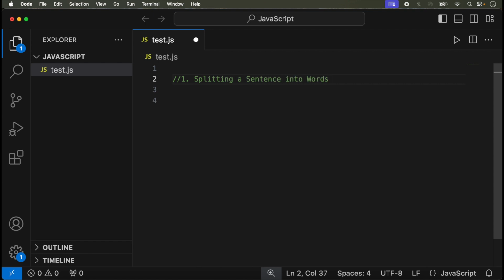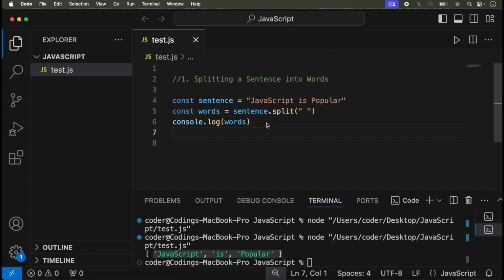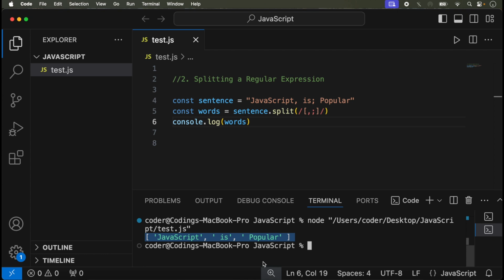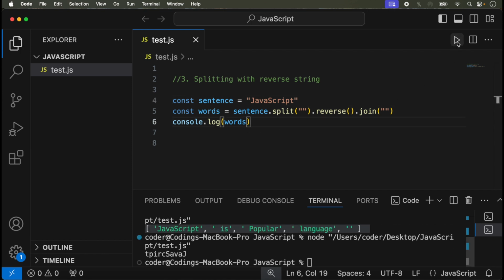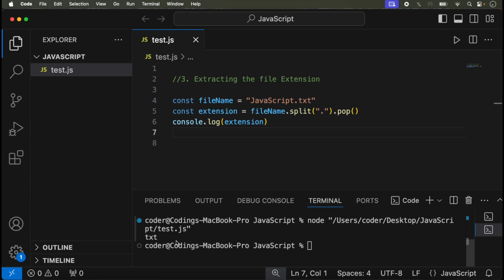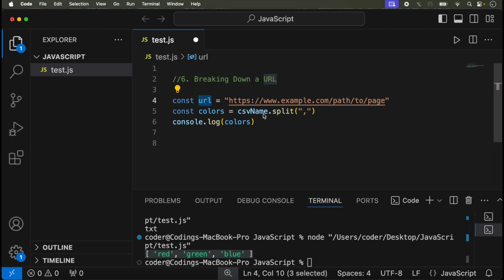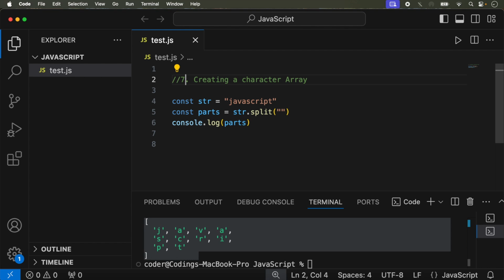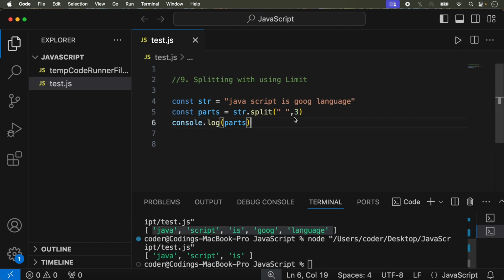split Method in Java Script ?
All use cases of split Method

In this tutorial, we will show you how to use split Method in Java Script. Visual Studio Code is a popular code editor that supports a wide range of programming languages, including JavaScript. With Visual Studio Code, you can write and run JavaScript code right from the editor with very easily. We will guide you  that how to use split Method in Java Script in Visual Studio Code. Whether you're a beginner or an experienced programmer, Visual Studio Code can help you write, test, and debug your JavaScript code with ease.